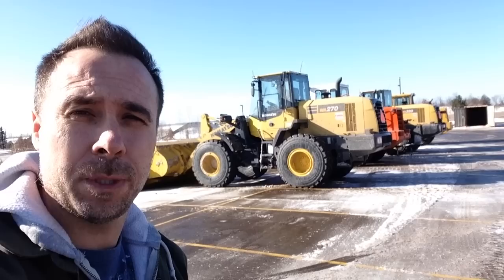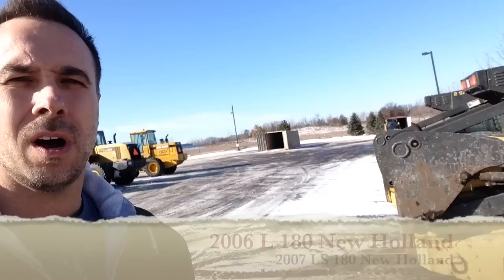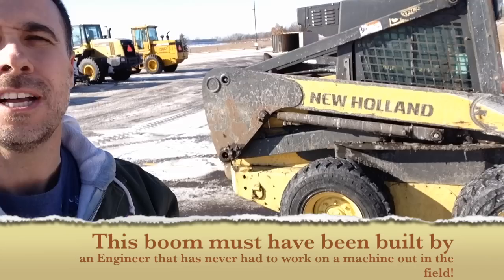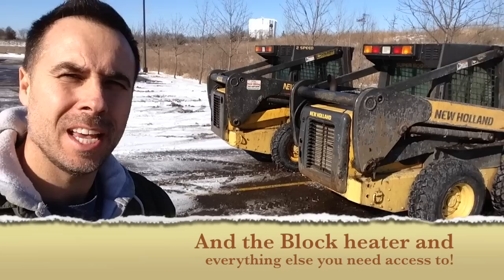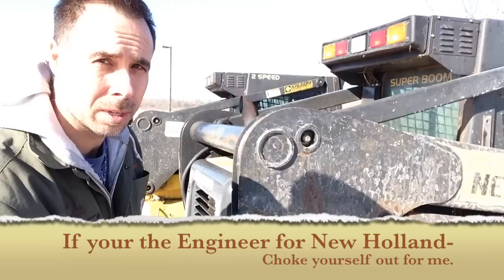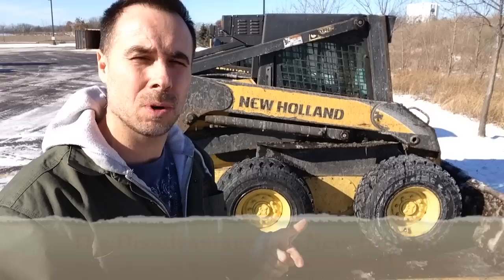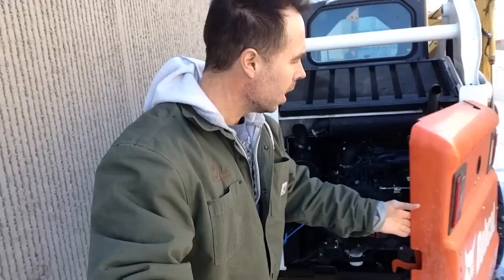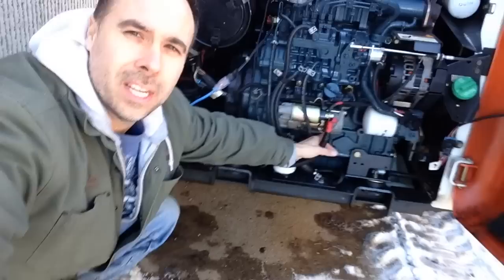Bobcat Vs New Holland skid steer loader Comparison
Bobcat VS New Holland-SIDE by SIDE-   NOT a Paid endorsement.  Just The TRUTH from someone that owns BOTH. I Cover the Good and Bad of EACH Machine. Then YOU can CHOOSE which One is RIGHT for YOUR Company.